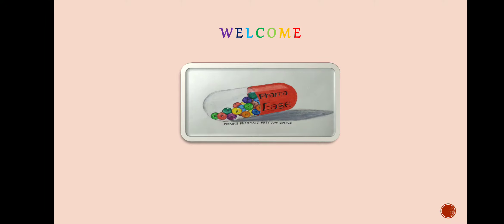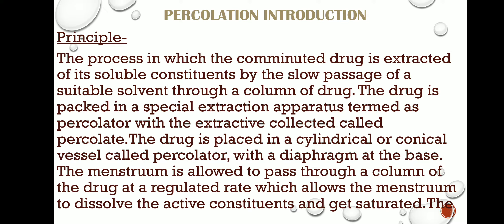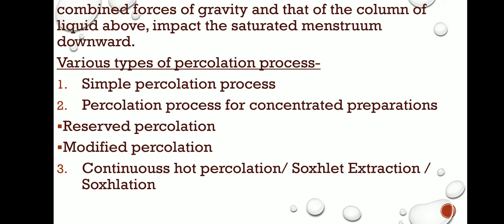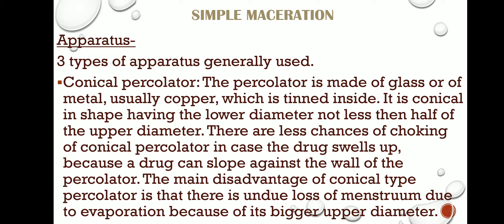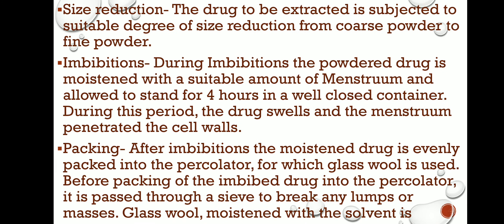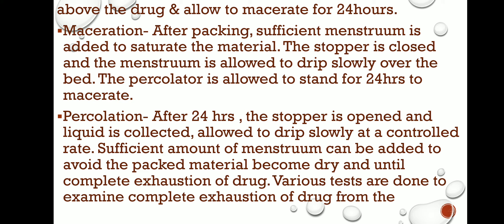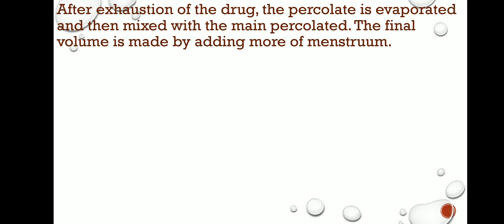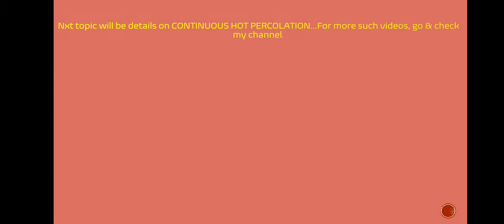PERCOLATION: PRINCIPLE & TYPES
This video includes details on Percolation introduction, it's types.